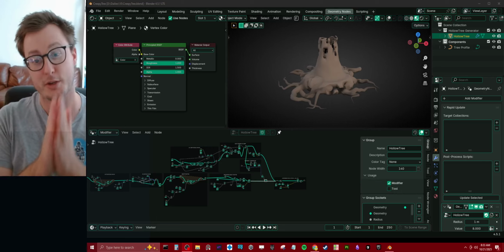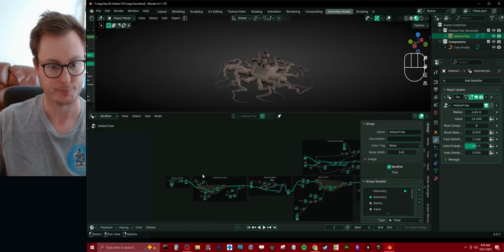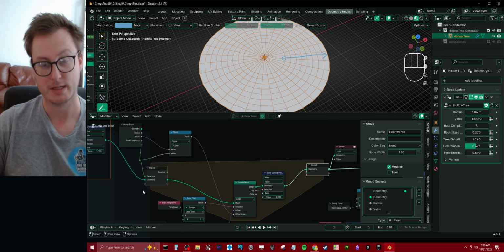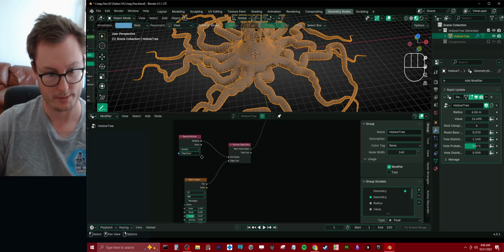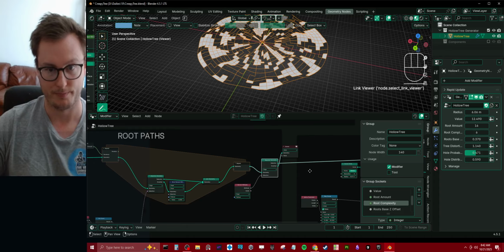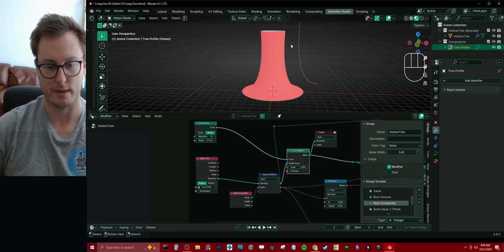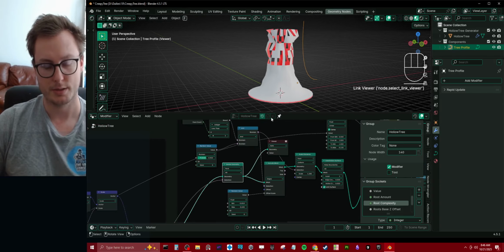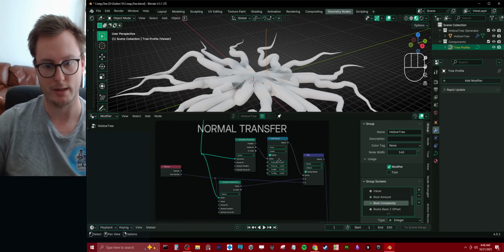Hollow Tree Generator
I release my daily creations for free on Gumroad.

Please add a tip if this helps you!

10/21/2025

This a Blender geo node project that will allow you to create a hollow tree stump with sprawling roots

Notes:

More Edge Path node experimentation! Pretty useful.

I still think I am approaching how to combine objects inefficiently. If I had made the base shapes of the stump and root primitives as separate objects I could easily change the shape and look and 10x the amount of variation.

But that's why I'm doing these! To figure out the best way forward.

Basically boils down to, anytime you create a primitive shape or instance something, IT SHOULD BE IT'S OWN OBJECT!